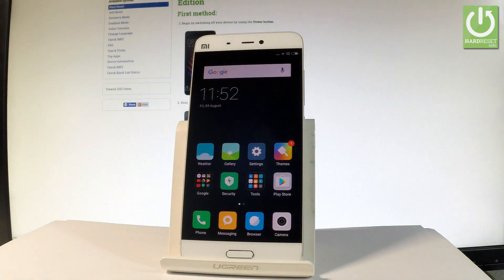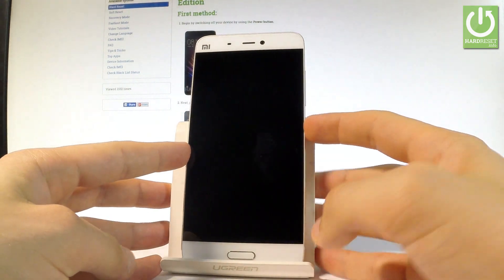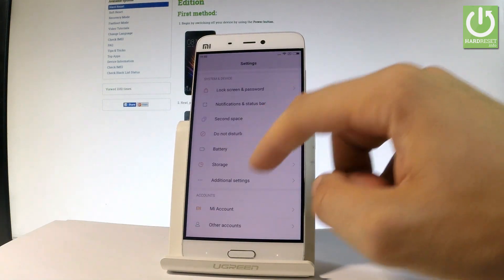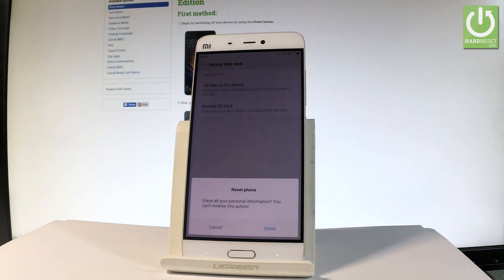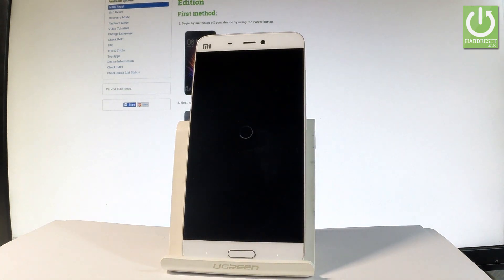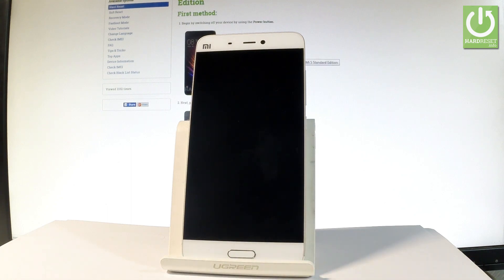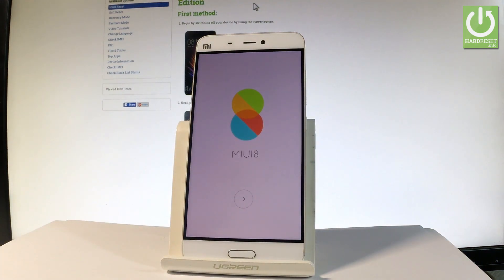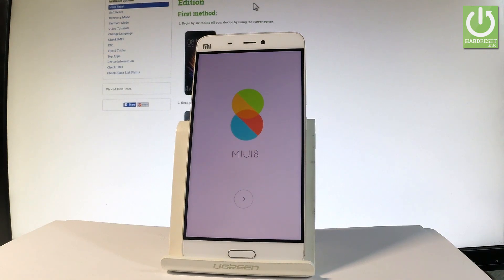XIAOMI Mi 5 HARD RESET / Wipe Data / Restore MIUI Software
How to hard reset XIAOMI Mi 5? How to factory reset XIAOMI Mi 5? How to format data in XIAOMI Mi 5? How to wipe out XIAOMI Mi 5? How to master reset XIAOMI Mi 5? How to restore Android in XIAOMI Mi 5? How to erase everything in XIAOMI Mi 5?

Use the XIAOMI settings in order to accomplish the hard reset operation. It will fix your device.The XIAOMI will be running faster and the device will erase all data, settings and personal apps.

We also recommend to perform the hard reset operation on XIAOMI Mi 5 when you would like sell your device. So after the reset operation you phone will be free of personal data.